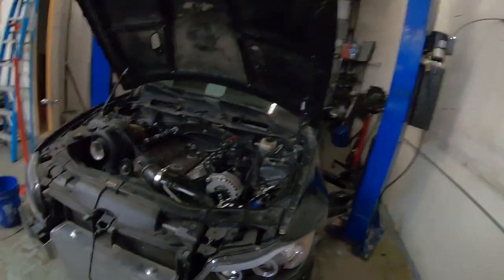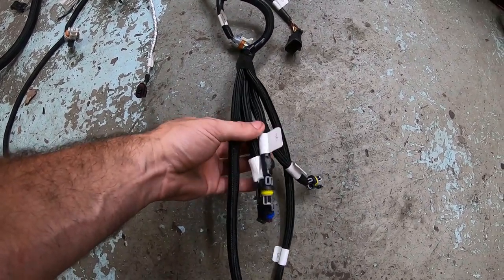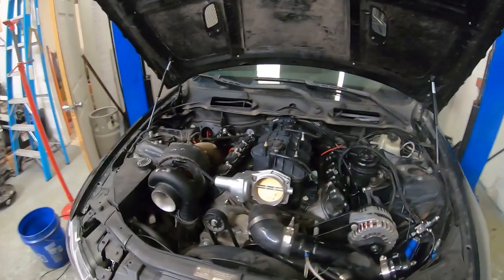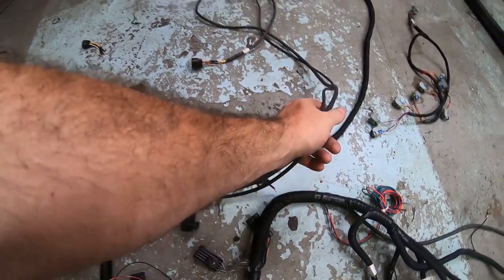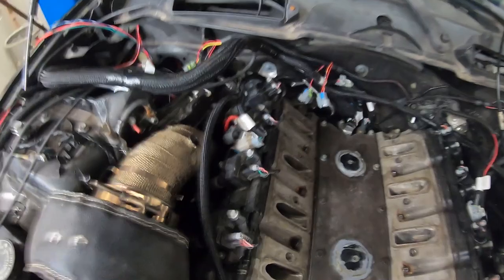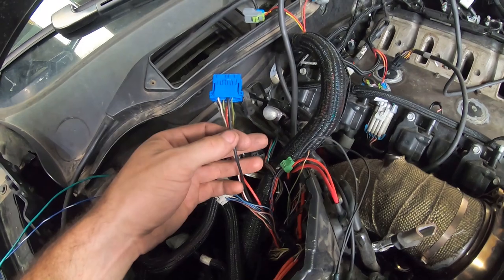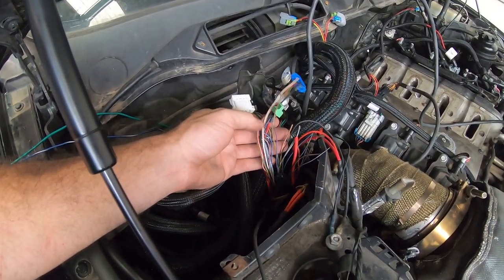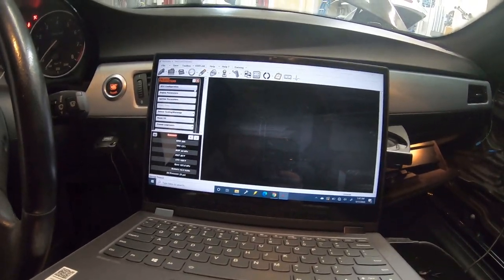E90/E92 Holley Install - Complete Step by Step walkthrough DIY for Terminator X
walks us through the complete process of installing a holley terminator X max on his personal record setting E90 325i

Copy and paste the link below to access detailed diagrams regarding the wiring and connectors